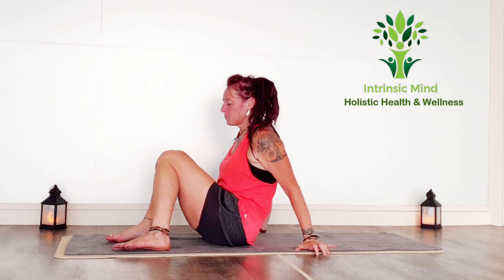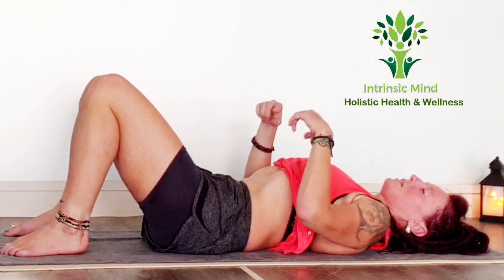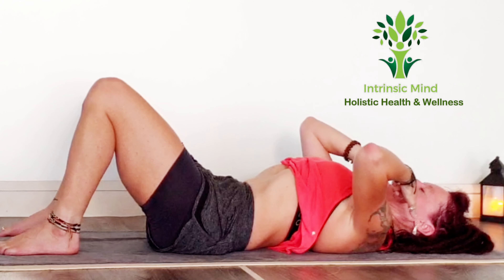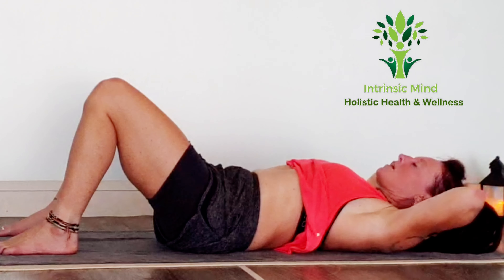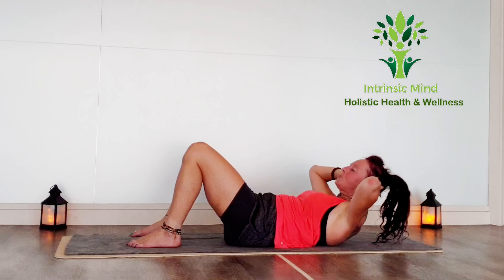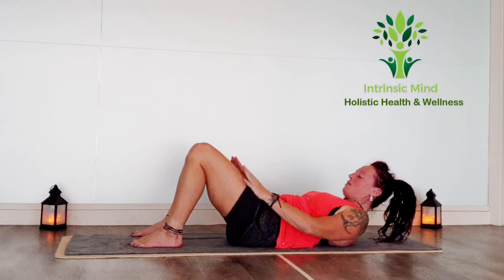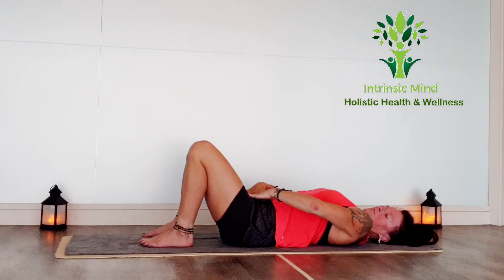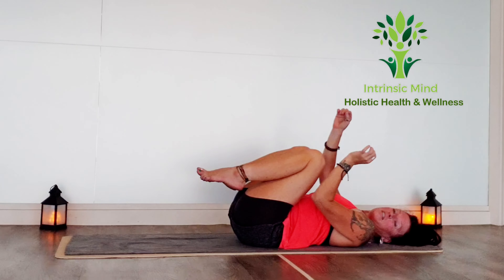Flat Bellies - Pilates Belly Fundamentals to power up!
Nothing like doing a hot pilates class before a video.  Sorry about this

hello hello👋👋👋
Super fun🎉
Super excited😄
Super motivated🏖

Sister to Intrinsic Mind Holistic Health and Wellness Centre

With the Covid-19 locking eveyone down, people are looking for alternative options.
We have just taken our bricks and mortar yoga and pilates studio online and collaborated with POWER TO MOVE a health and wellness organisation that designs programs specifically for kids aged 5-17.

With the collaboration you are getting the best of everything from:
Fit Pilates
Resistance
Hiit
Boxfit
Zumba Strong
Zumba Dance
Sculpt
Fitball
Yoga
Yin Yoga
Vinyasa Yoga
Yoga Ignite (combination)
Meditation
A variety of Kids Programs

Leisa and Jen are the Directors of Intrinsic Mind Health And Wellness PTY LTD
and Cass is the Director of Power To Move PTY LTD

We are still in the beta phase, so prices at the moment are very low.

Intrinsic Mind Holistic Health and Wellness
Adelaide 3/373 Glen Osmond Road Glens Osmond:

We are the co-founders of the :
The Ignite Program: Which is an online 12 week program delivered to very highly stress individuals that find it hard to find time to exercise or maintain any type of routine. You can contact Leisa to find out more about this

Our bricks and Mortar business has classes such as:
CLASSES:
Traditional Hatha
Unheated Yoga
Heated Vinyasa and
Hatha Classes
Hot Pilates
Yoga Piliates /Ignite/Yin

SERVICES: Thai Yoga Massage Mental Health
First Aid Traing Hypnotherapy
Counselling
NLP
Coaching
Timeline Therapy
Reiki
Acupressure
Chakra and energy work
Breakthrough sessions
Business Coaching
Fitness and lifestyle